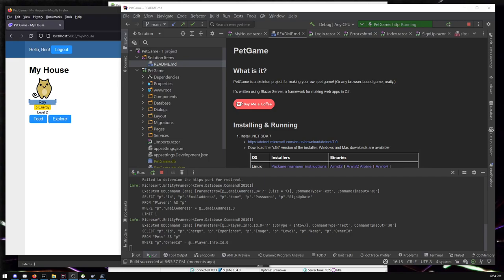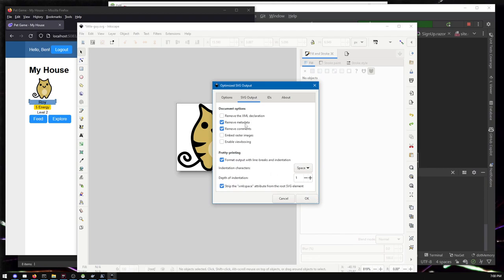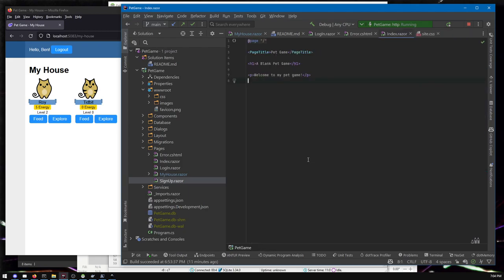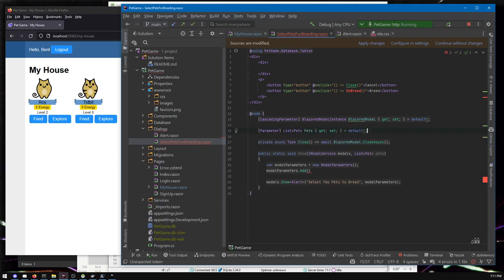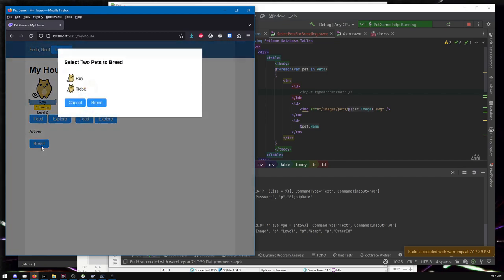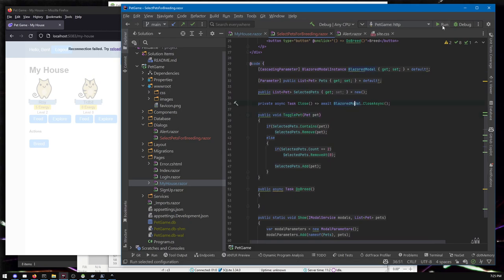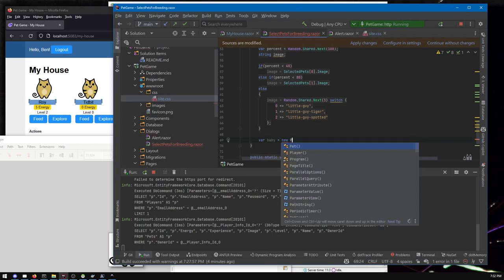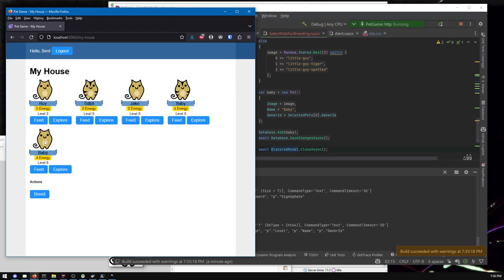Add Breeding to PetGame!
PetGame is a bare-bones open-source web app for making your own pet game... VERY bare-bones! But don't worry: THIS episode walks you through adding a simple breeding system to the game!